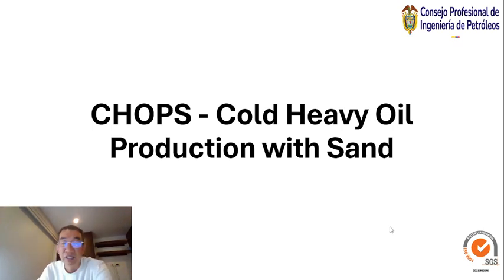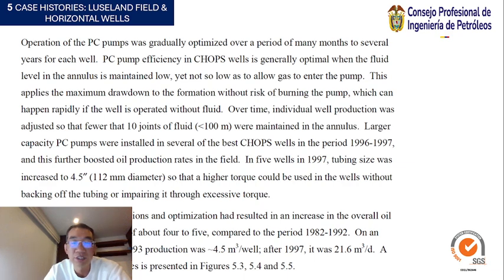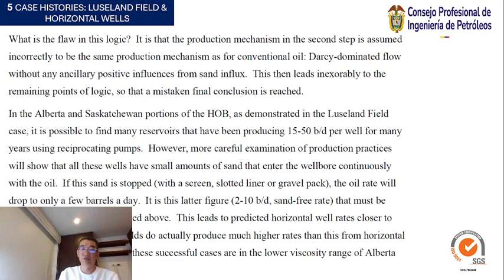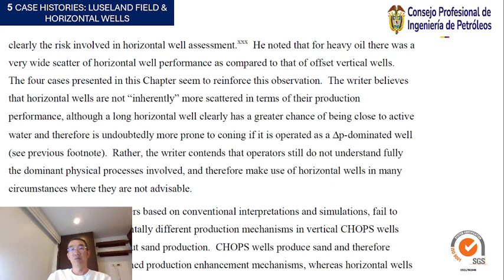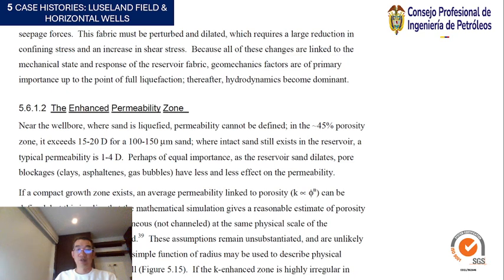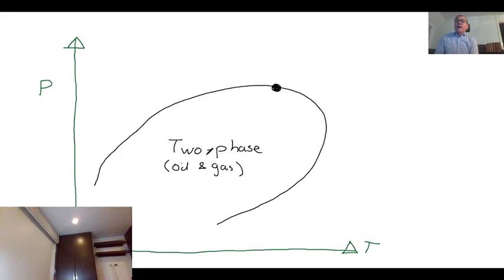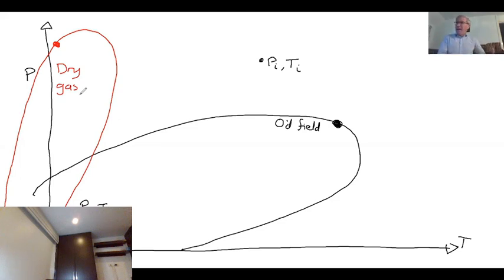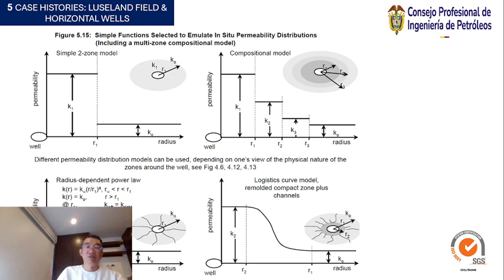Producción de Petróleo Pesado en frio con Arena - Modulo 1 - Zexu Liu